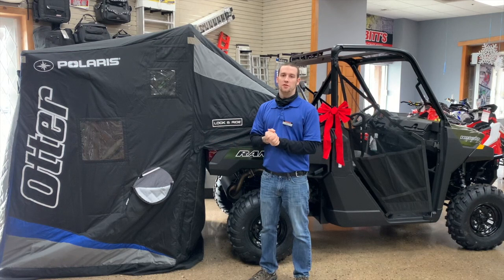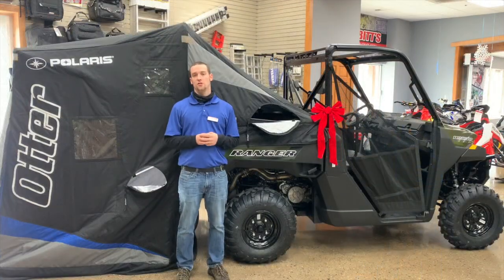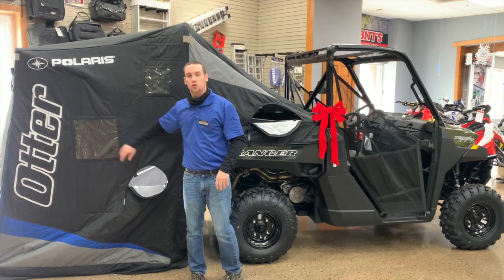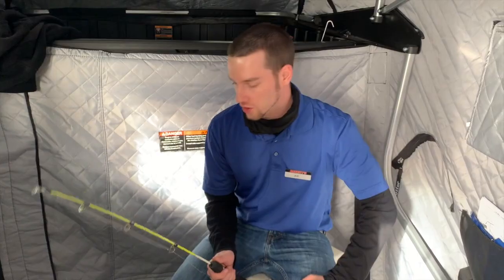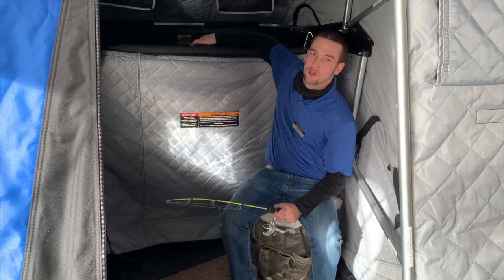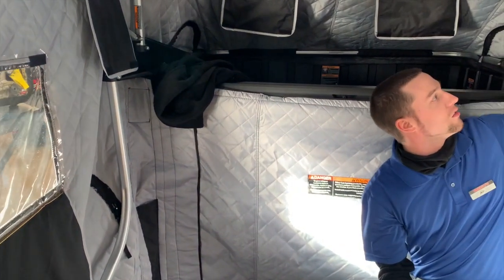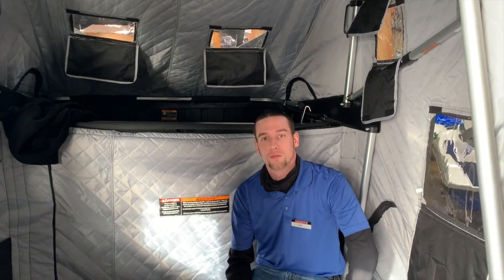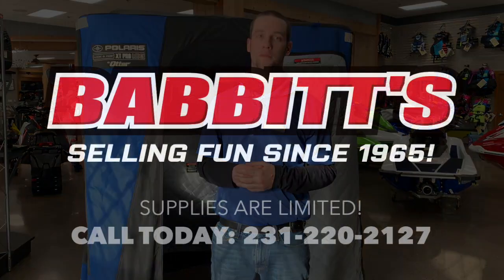POLARIS OTTER ICE HUT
Need some Christmas gift ideas? 🎄 Look no further! The Polaris Otter Ice Hut is the perfect gift for the ice fisher in your life! Stop in and check it out today!

Visit us in store or at Babbittsonline.com to check out our huge selection of ATV's, Side X Side's Watercraft, Scooters, Motorcycles and Snowmobiles.  We also carry a wide variety of genuine apparel and accessories, as well as our OEM Parts selection.

We provide the best deals from the industry leading manufacturer's: Arctic Cat, Honda, Kawasaki, KTM, Polaris, Suzuki and Yamaha.